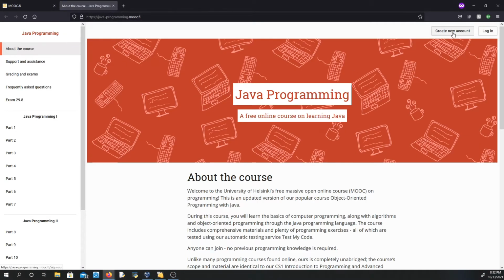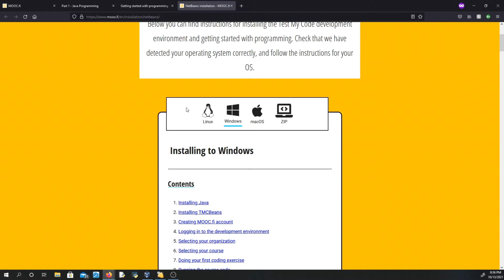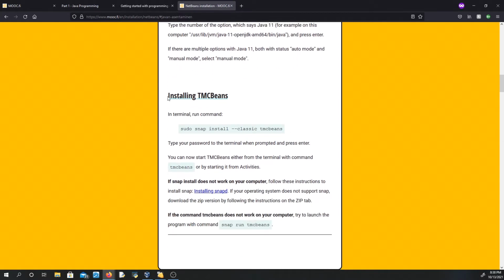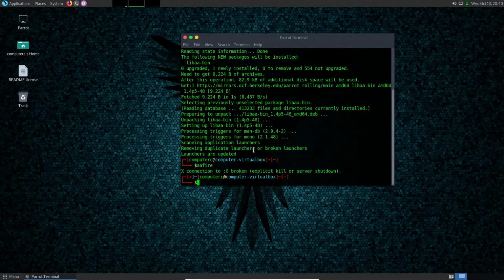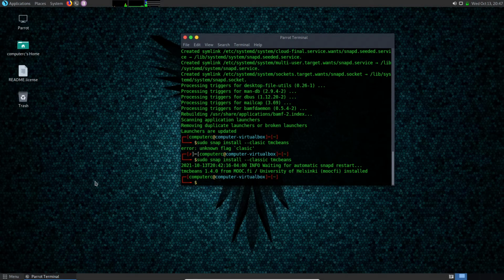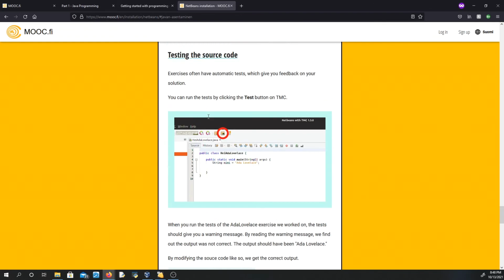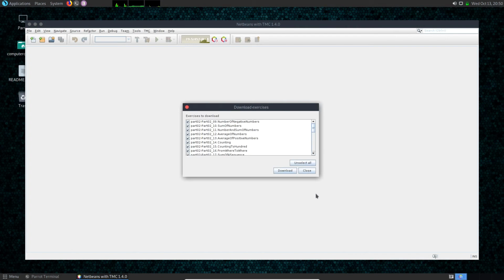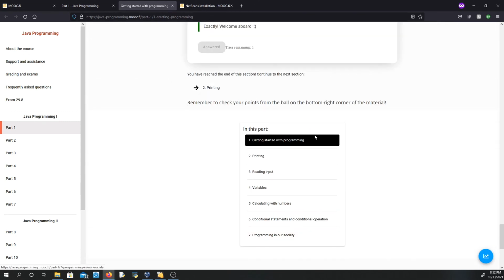Java Programming Setup, MOOC -Linux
Java Programming Setup for MOOC.fi